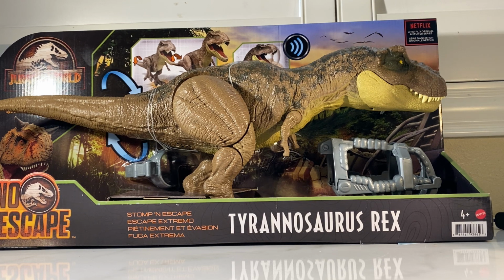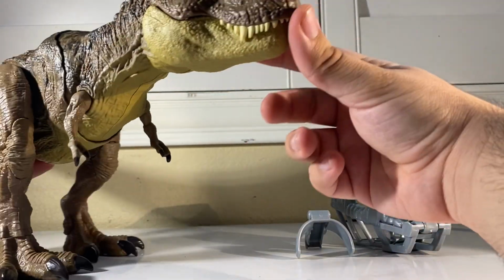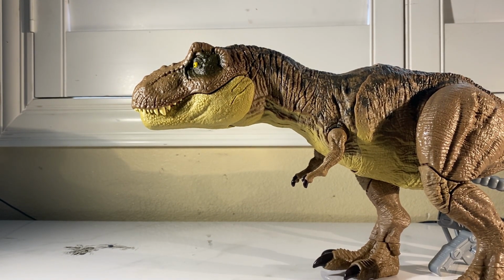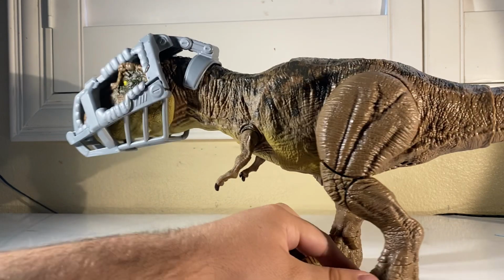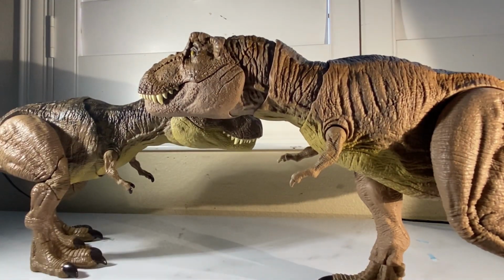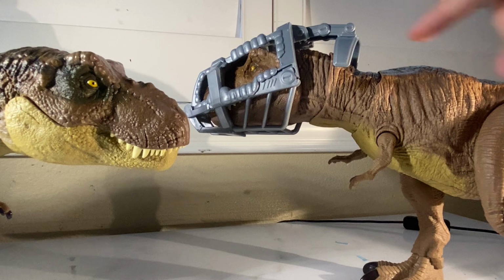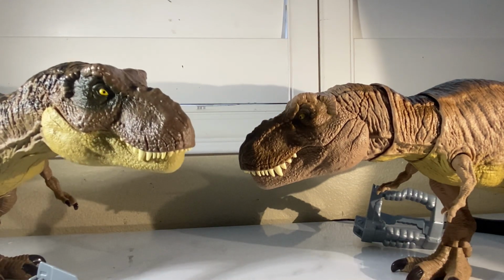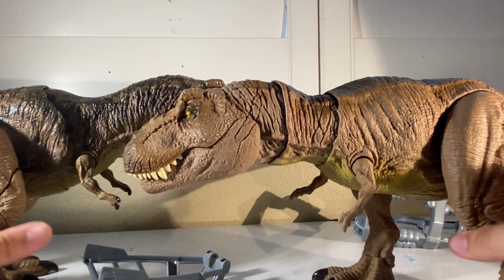STOMP ‘N ESCAPE T-REX REVIEW! JURASSIC WORLD CAMP CRETACEOUS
Here we have yet ANOTHER Mattel T-rex …perhaps you can have too many 🤕, we’ll let’s see how this one compares! jurassicworldcampcretaceous Matteltoys Dinosaur stompnescapet-rex

FOLLOW OUR INSTAGRAM FOR REGULAR PHOTOGRAPHY , UPDATES , AND MORE!!

((I OWN NONE OF THE MUSIC NOR COPYRIGHT USED IN THE VIDEO , licensed epidemic sounds , I found it all on the splice app ))